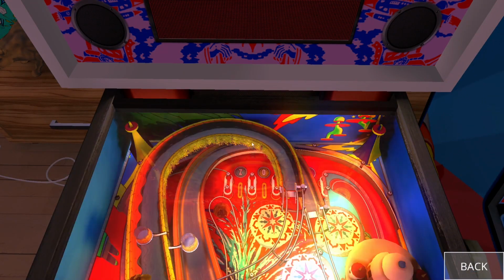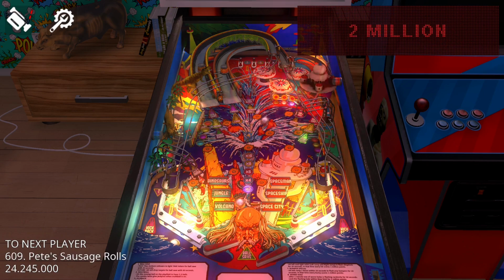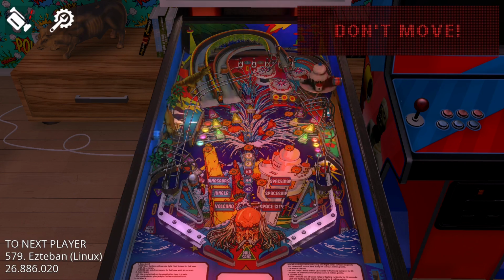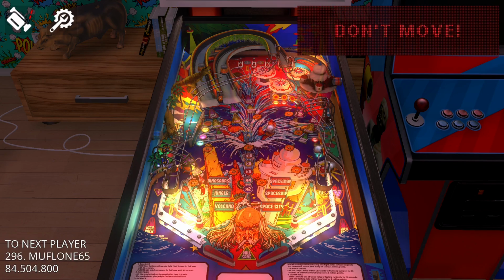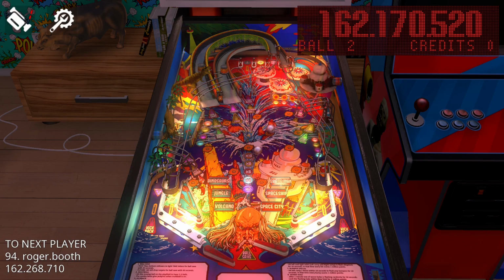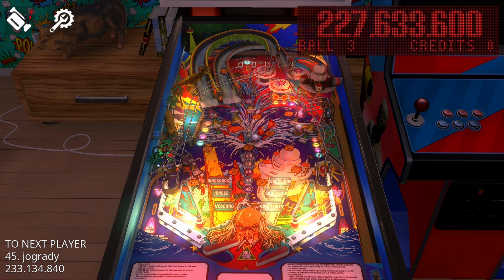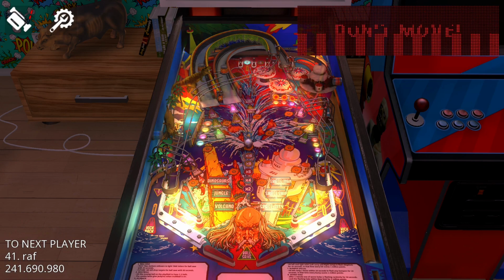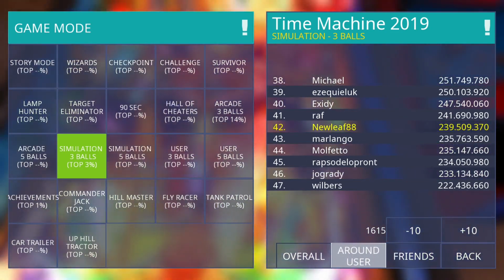Zaccaria Pinball - Time Machine Remake (2019) | Simulation Mode (PC)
In this video, I am playing Zaccaria's Time Machine Remake table from 2019. This table is loosely based off the Time Machine Solid State but it has its own twist and is rather fun! I am playing the simulation mode and I got into the Top 50 or top 3%, I hope you enjoy the commentary and gameplay!